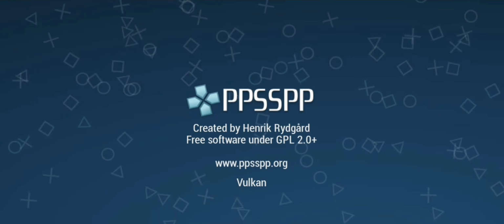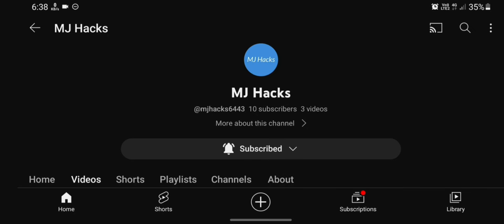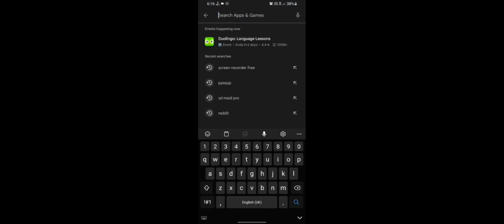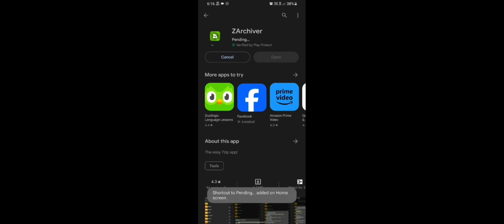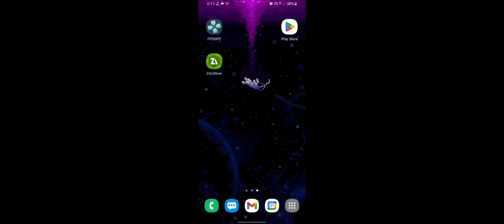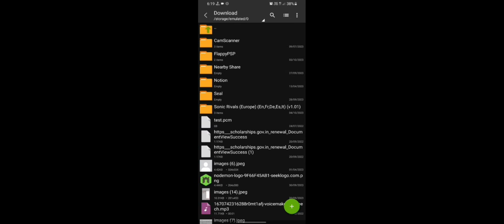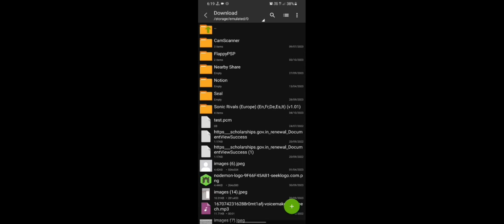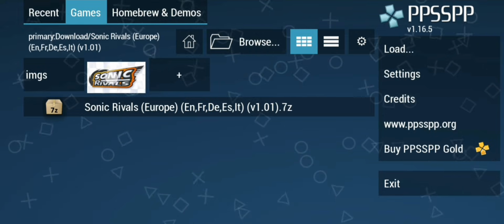How to fix PPSSPP Could not load game. file is compressed error. Please decompress first error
How to fix PPSSPP file is compressed error | How to extract PPSSPP games zip file using zArchiever

Hello guys in this video i show you how to fix could not load game file is compressed please decompress first in ppsspp emulator android and iphone.

Comment your favourite PSP game🔥🔥

This video answer questions like Fix Could not load game file is compressed. Please decompress first in ppsspp emulator. This ppsspp tutorial will help to Fix ppsspp could not load game file is compressed. Please decompress first. Users can solve PPSSPP fix could not load game file is compressed  Please decompress first error

PPSSPP can run your PSP games on your PC or Android phone in full HD resolution or even higher. It can also upscale textures to make them sharper, and you can enable post-processing shaders to adjust color and brightness the way you like, and other effects.

Enhance your experience!
Save and restore game state anywhere, anytime
Play in HD resolutions and more
Customize on-screen touch controls or use an external controller or keyboard
Improve the graphics with anisotropic filtering and texture scaling
Continue where you left off by transferring saves from your real PSP

Anyone is welcome to contribute improvements to the code. Thanks to many such contributions, PPSSPP's compatibility is steadily increasing, letting us all play our PSP games on devices of our choice.